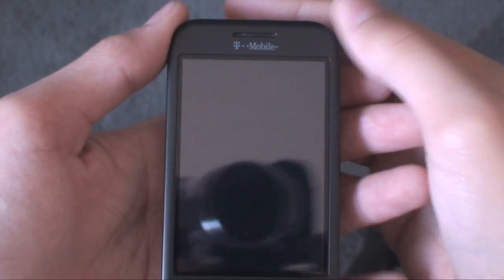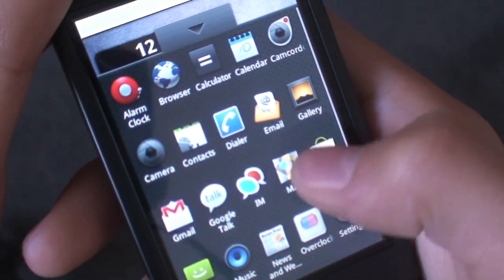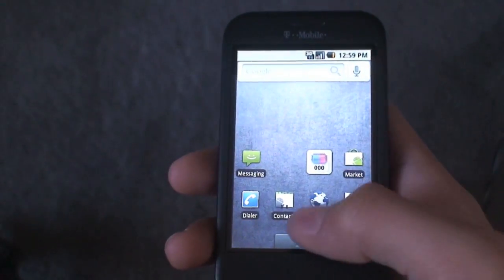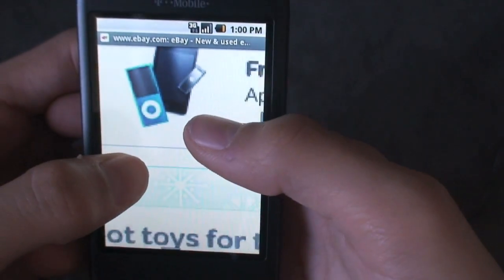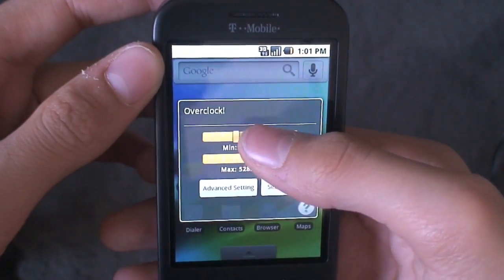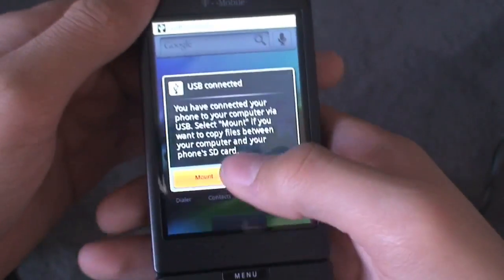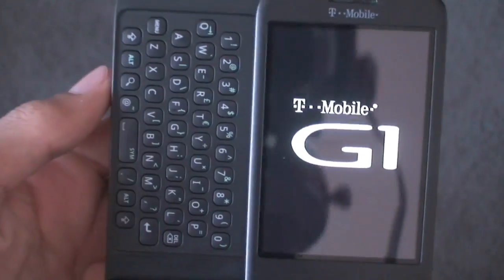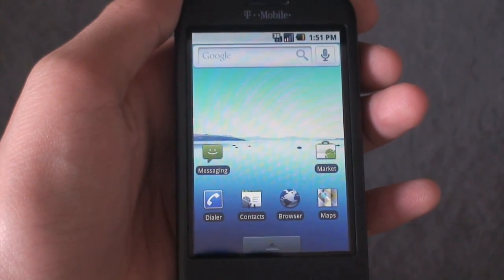{G1&MyTouch3G} Dwang 1.17.1 ROM Review AND Tutorial!